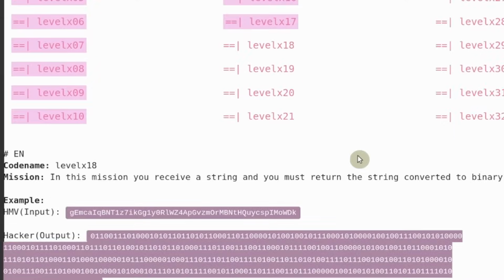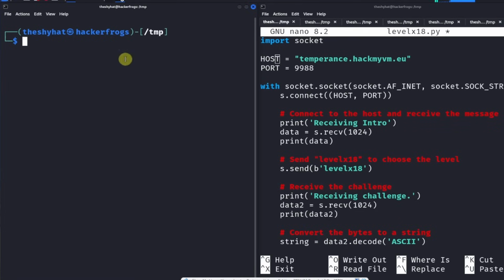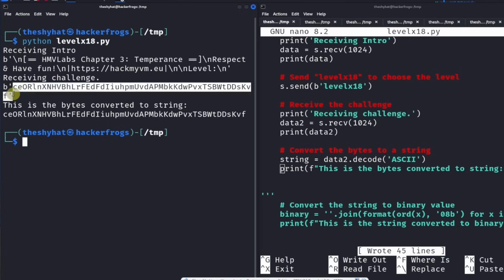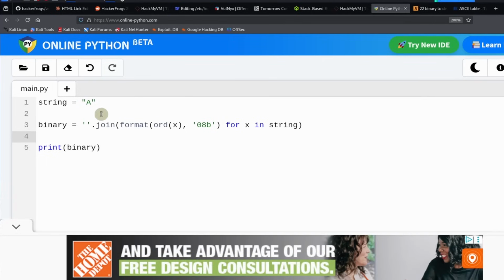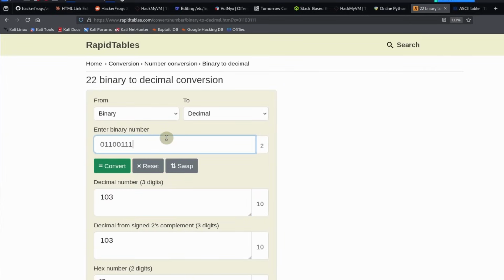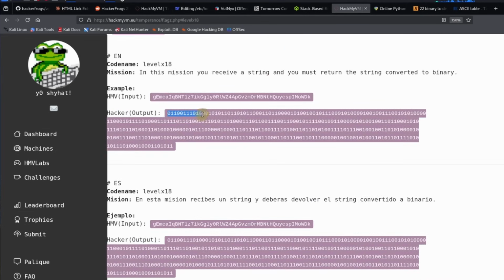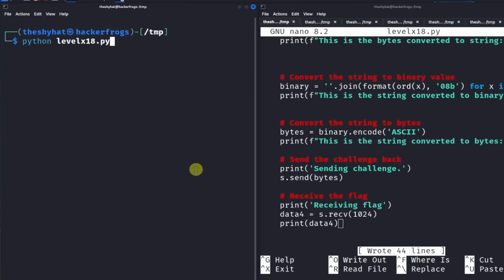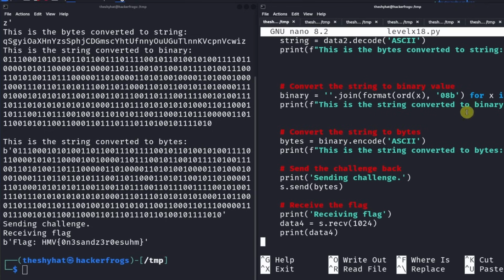Binary Conversion! - HackMyVM Labs - Temperance Levelx18